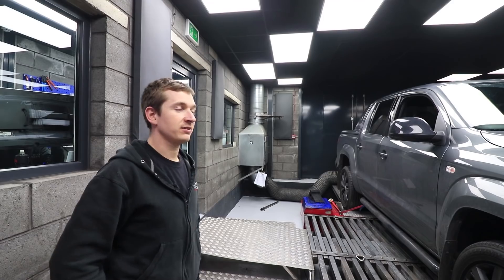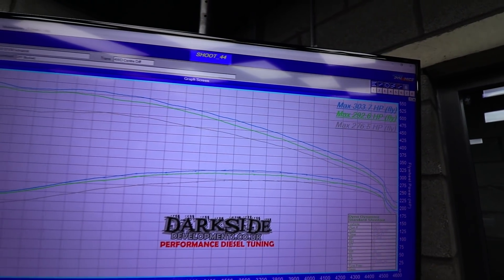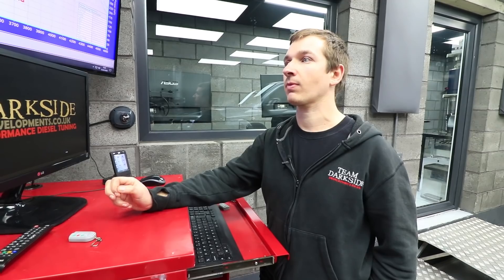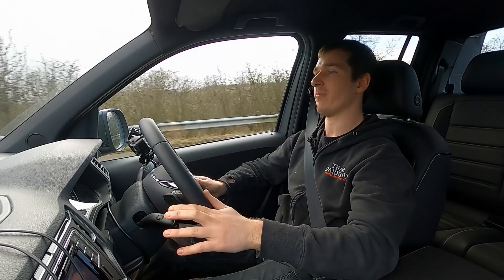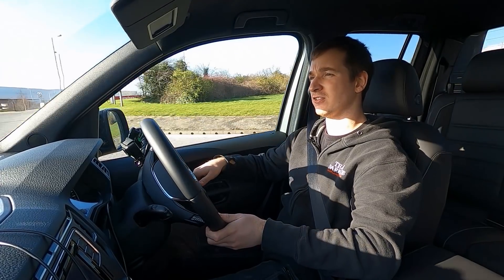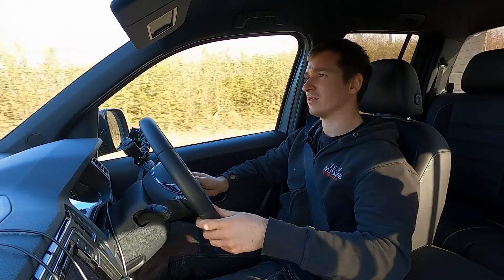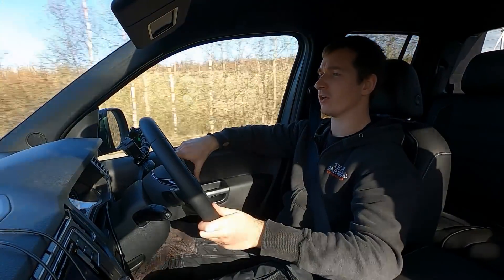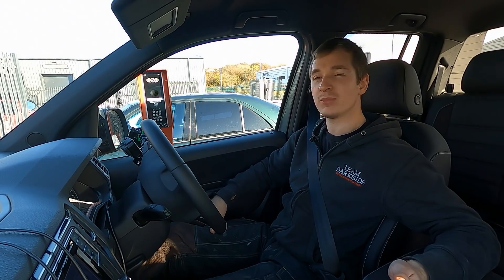DDXC 3.0 V6 TDI VW Amarok Launch Control and Gearbox Tune!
Following on from the last video when we remapped the Amarok to 300bhp, we have now also tuned the gearbox and enabled launch control!

Lets see how that changes the 0-60mph times...

Here is a rough outline of the upgrade path we plan on taking: